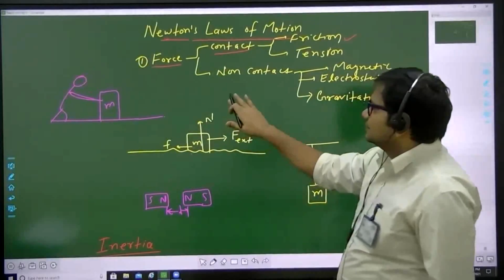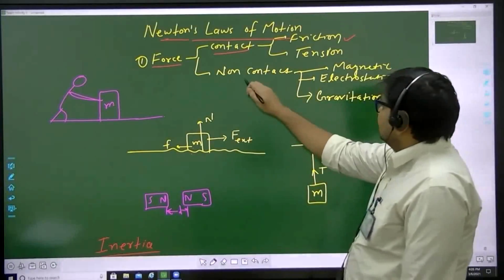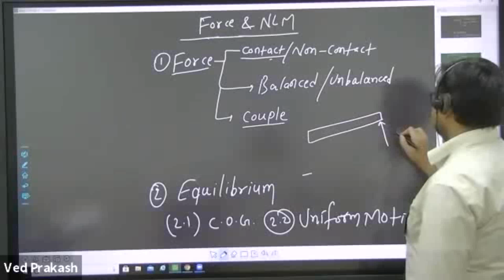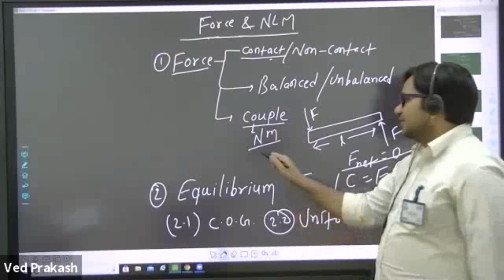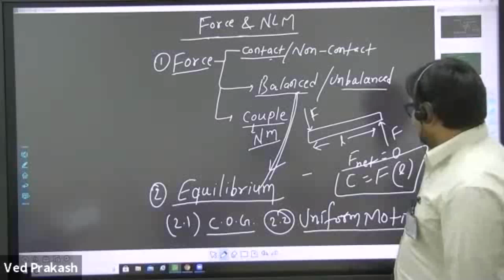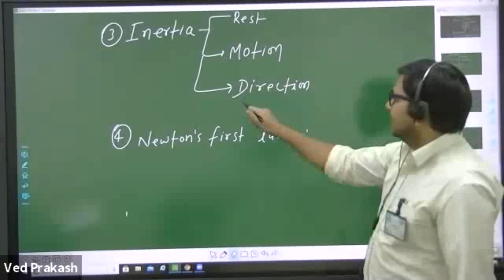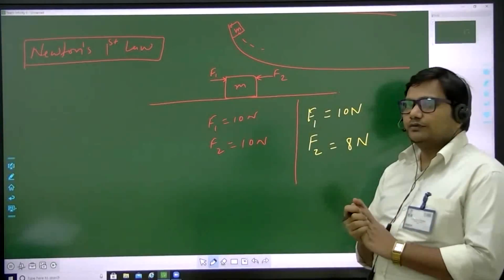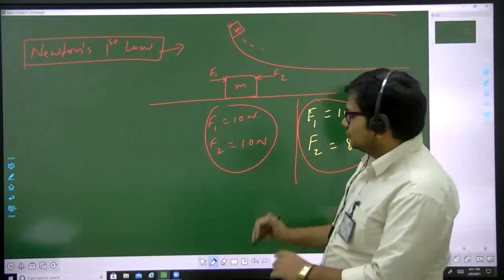Force lec 1